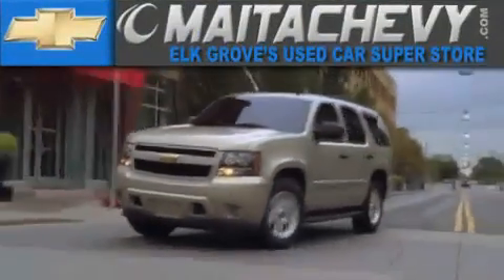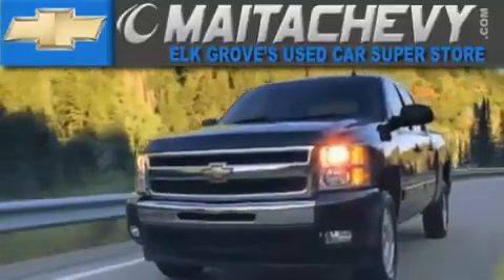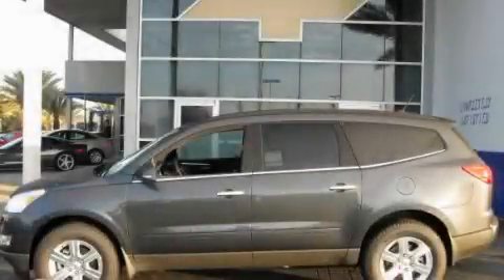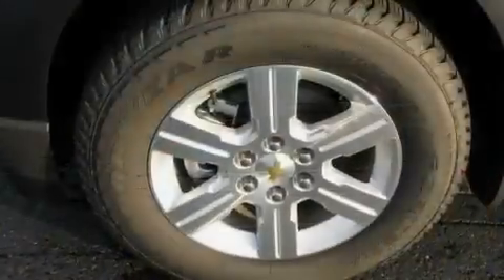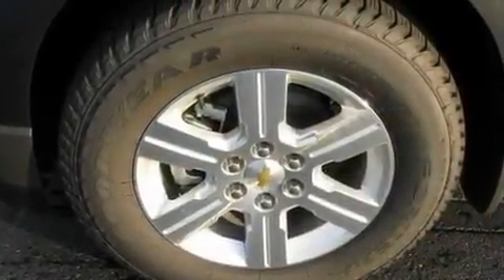2011 Chevrolet Traverse Roseville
Year : 2011

 Make : Chevrolet

 Model : Traverse

 Maita Chevrolet

 9650 Auto Center Dr.

 2011 Chevrolet Traverse elk grove CA